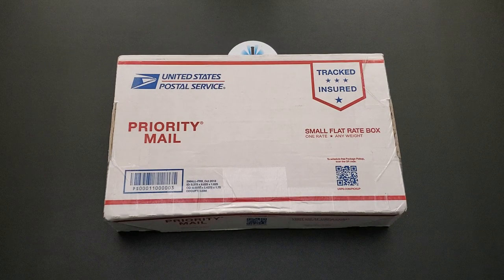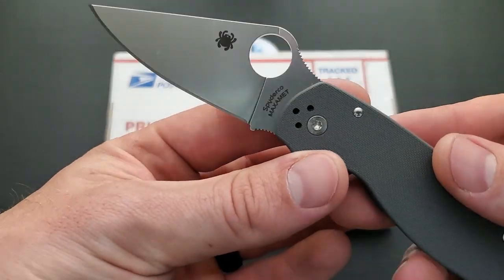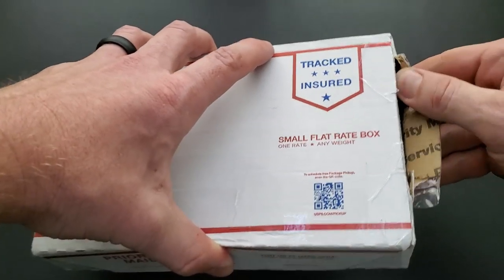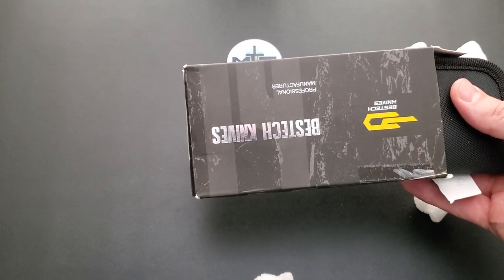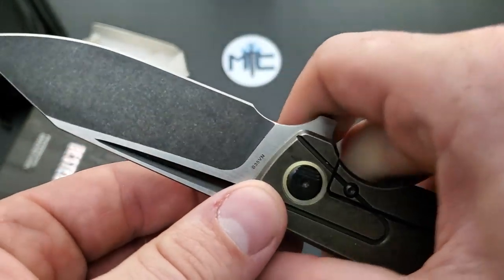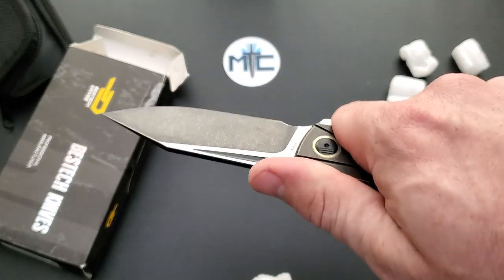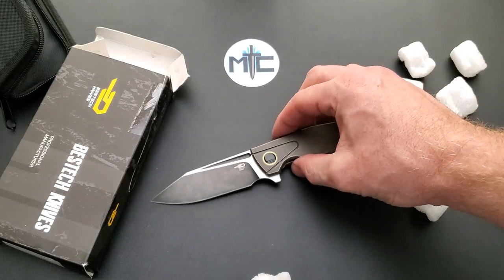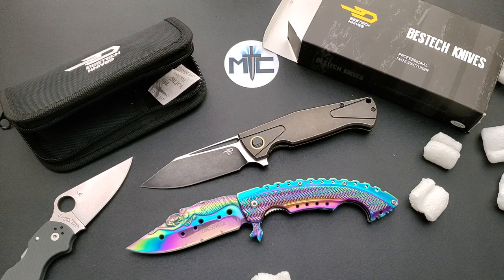Bestech Knife Unboxing